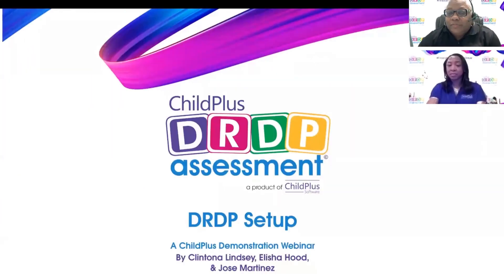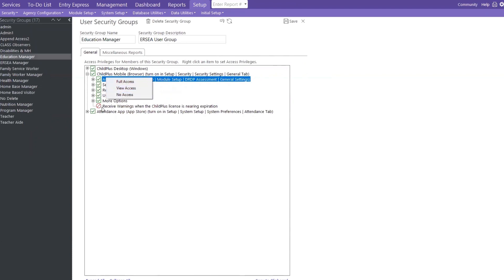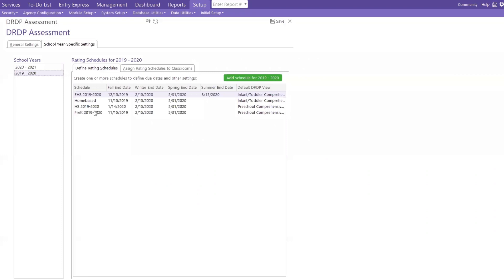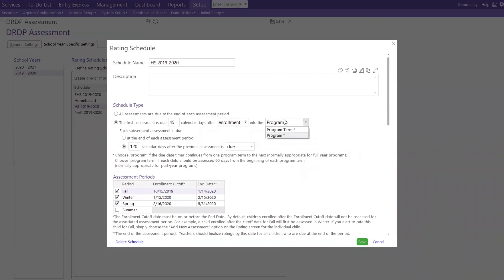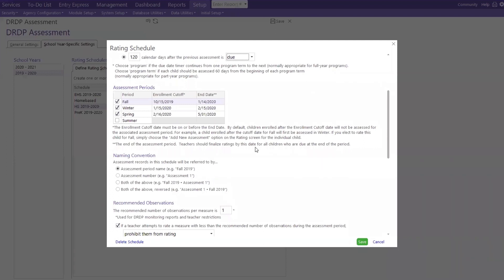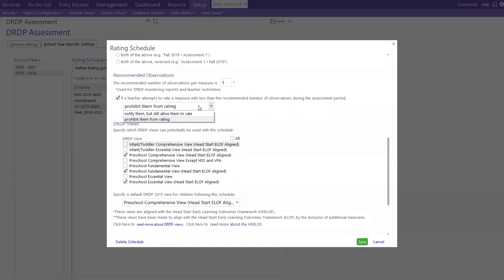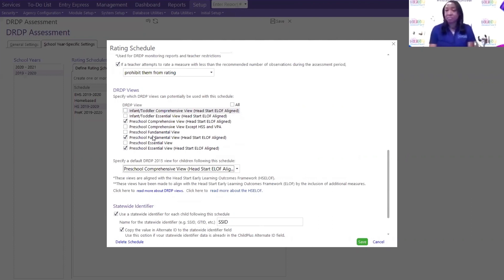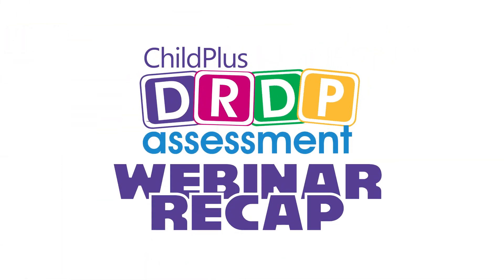Webinar Recap | Setup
An edited down recap of the DRDP Setup webinar